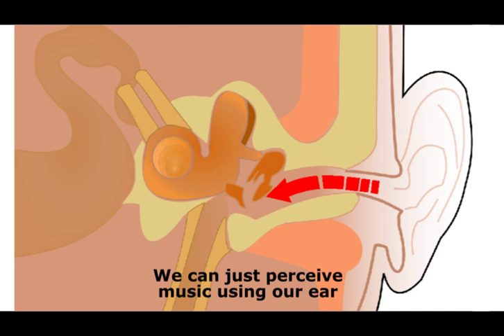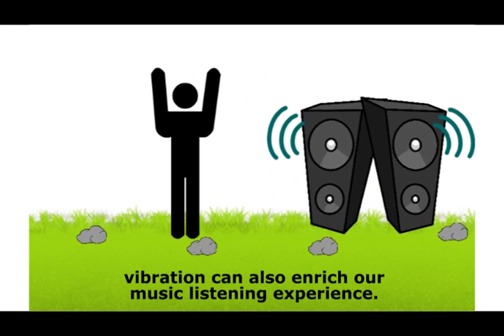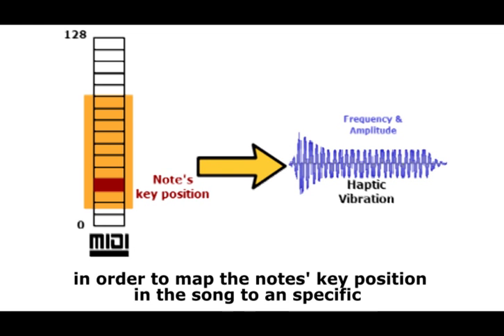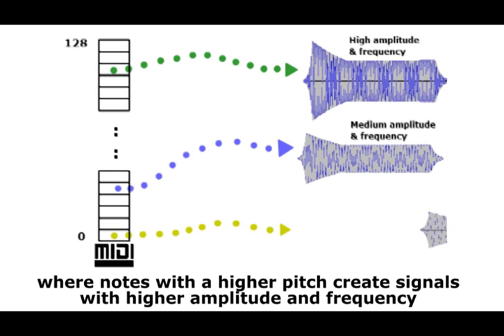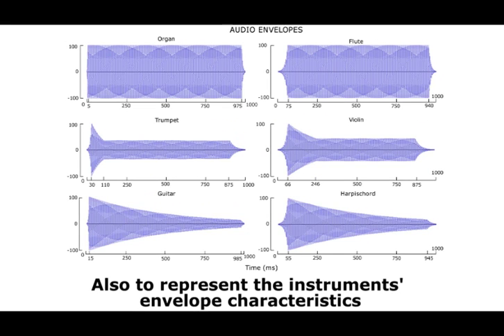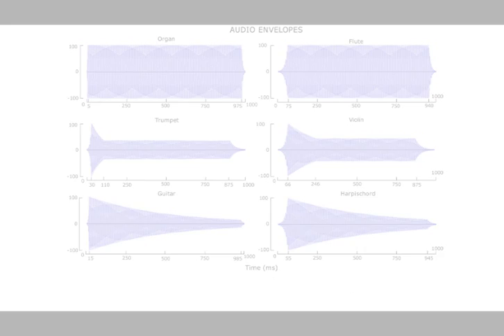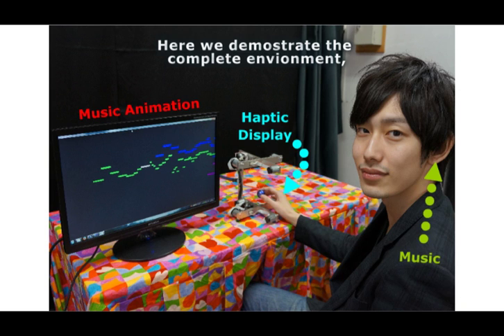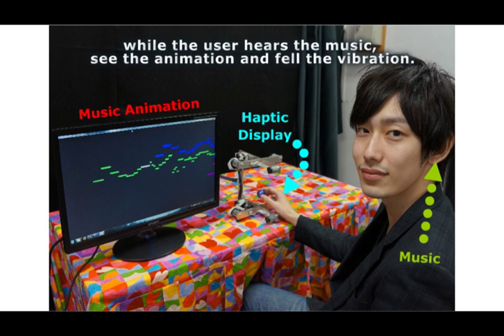Haptic Music Player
Haptic Music Player - Hasegawa Laboratory 2017